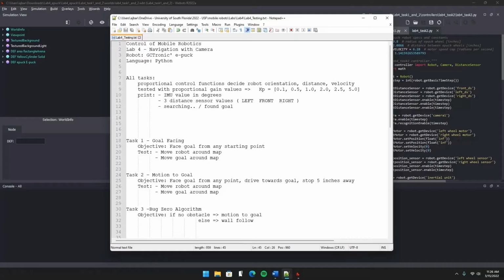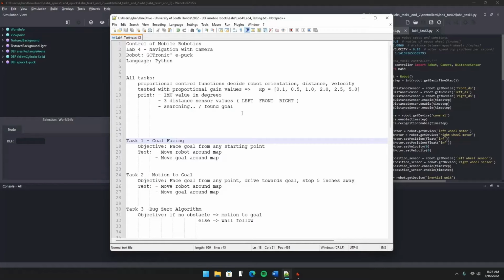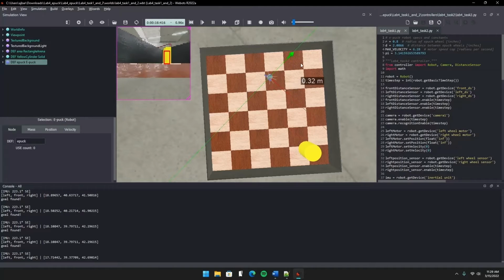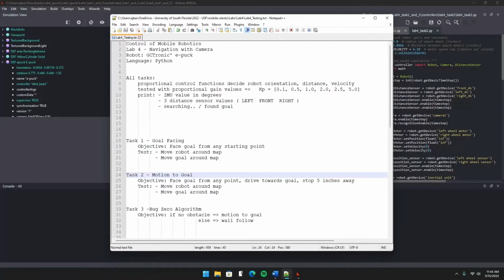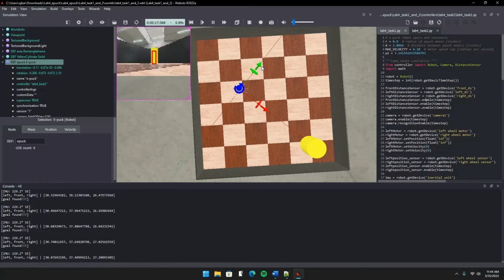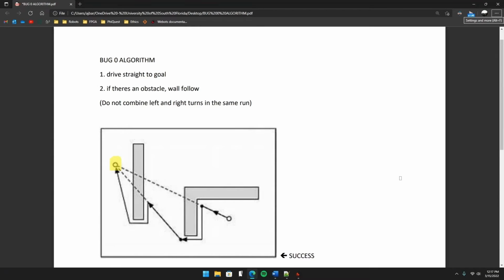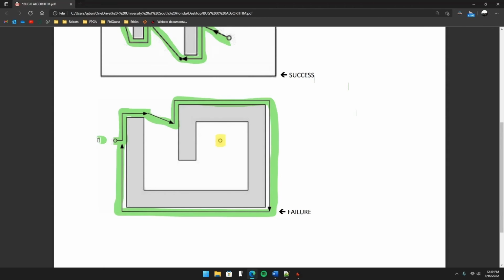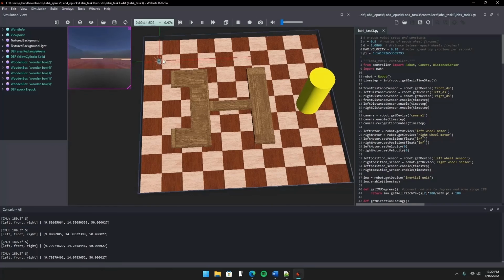Webots Lab 4 - Navigation with Camera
Control of Mobile Robotics
CDA4621 Lab4 - Navigation with Camera

Controller Language:
Python

⚠️ Note (2025 Update):
This project was developed using Webots 2021. Due to major updates in newer Webots versions, the simulation code may no longer run as-is.
I plan to refactor and update this project for Webots 2025 in the future. In the meantime, you can try installing an older version of Webots (2021.x) from the Cyberbotics archive to replicate the original results.